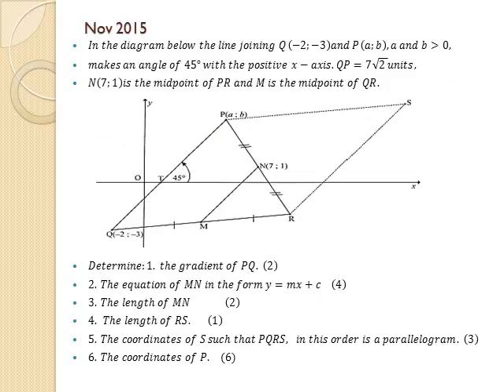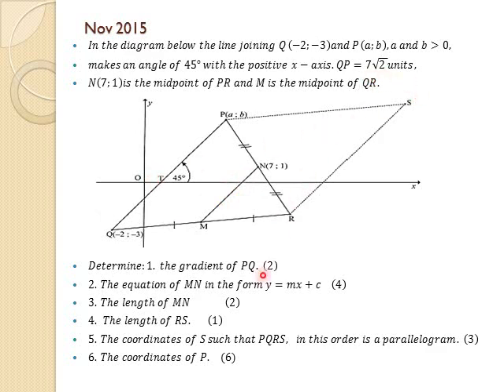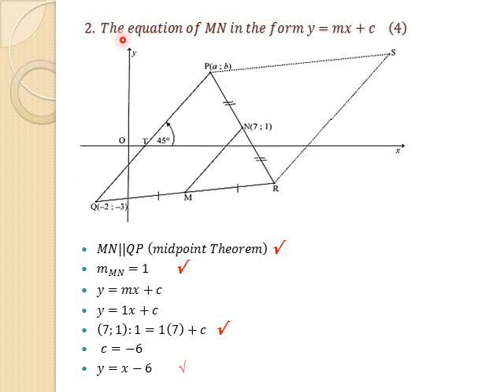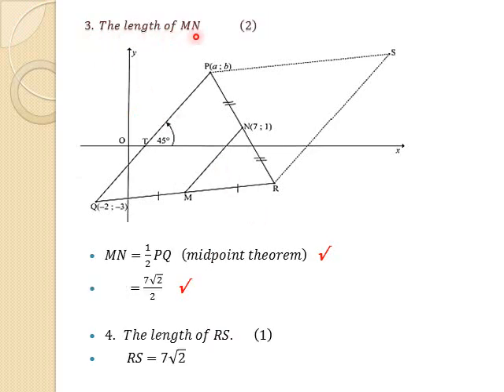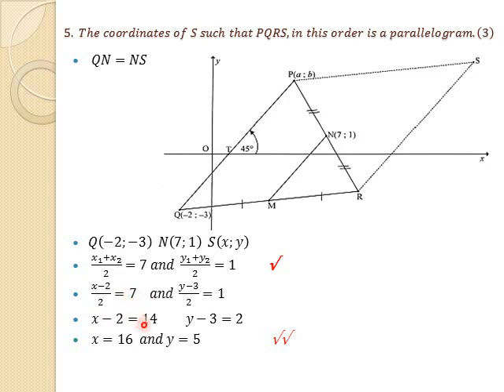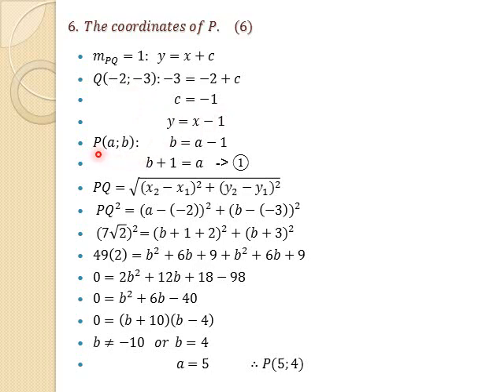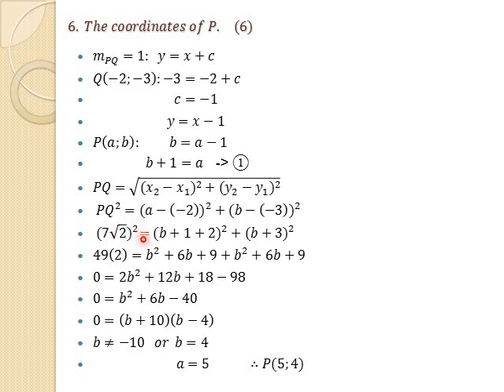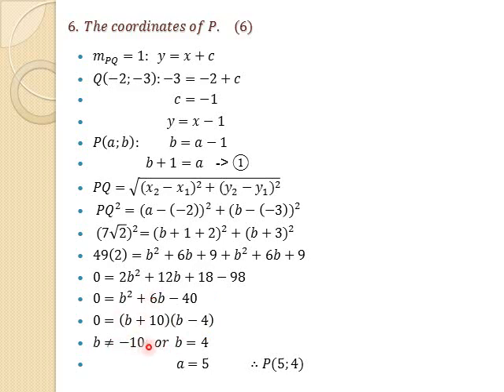6 11 1 Grade 11Analytical Geometry Parallelogram Nov 2015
In this lesson we will be solving analytical problems related to a parallelogram. we will be using midpoint theorem to show two lines are parallel and to find length of other side. We will be using gradient formula and distance formula to find the coordinates of unknown point simultaneously.